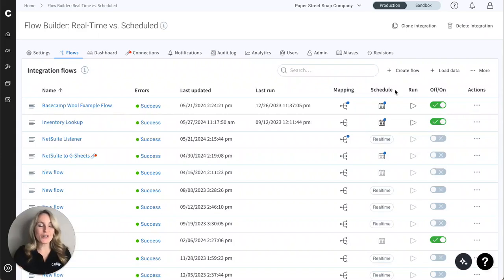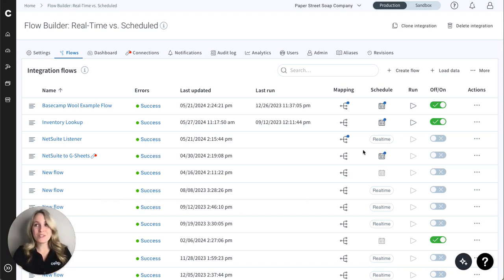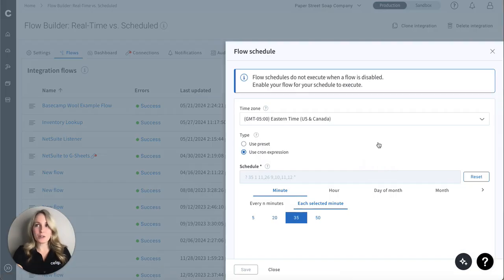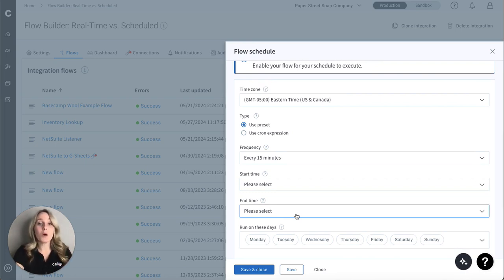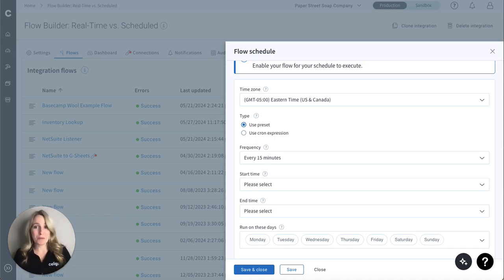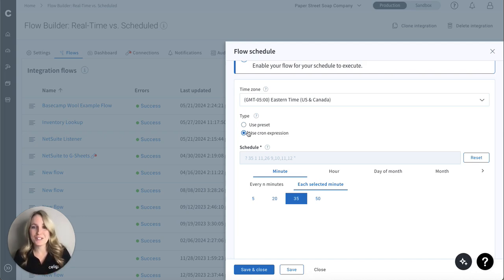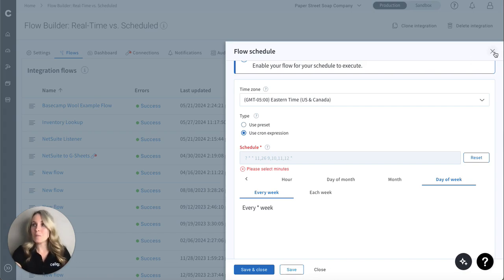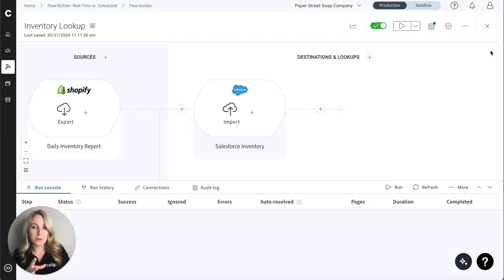How to schedule flows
Learn how to configure real-time exports in Celigo, detailing the use of listeners and webhooks and providing step-by-step instructions to optimize your integration workflows.

Become a Celigo pro with free comprehensive training.